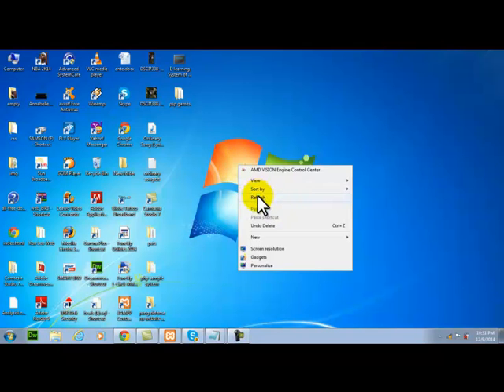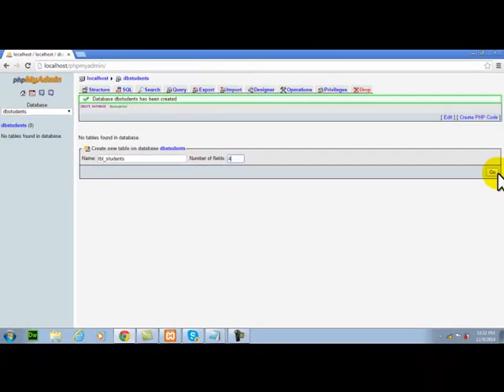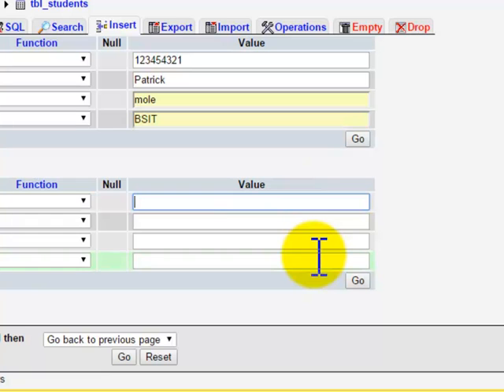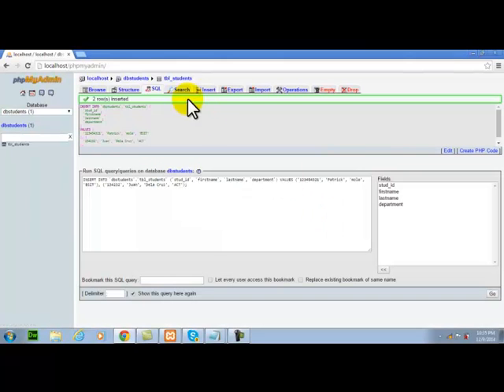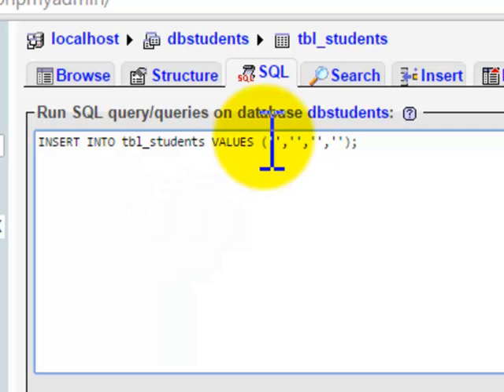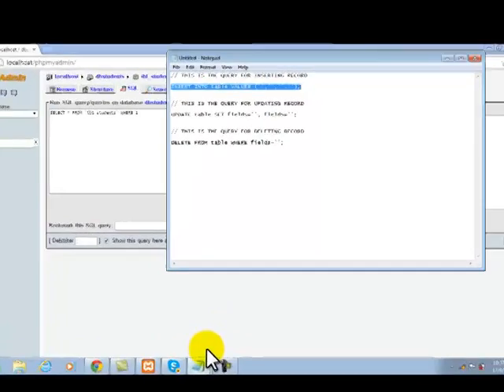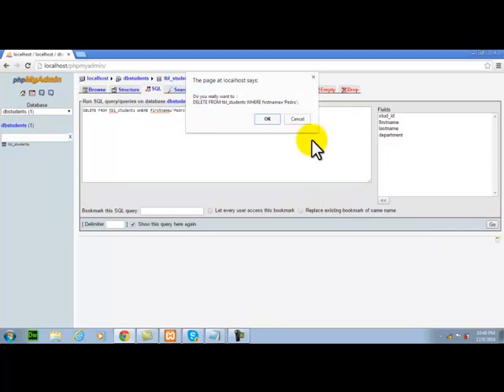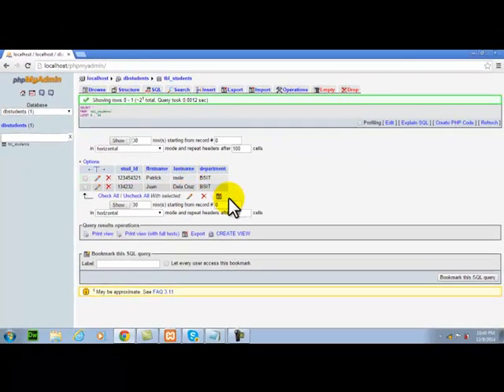MYSQL phpmyadmin TUTORIAL